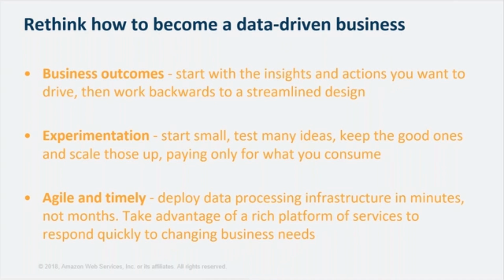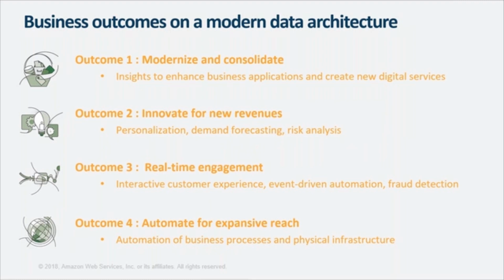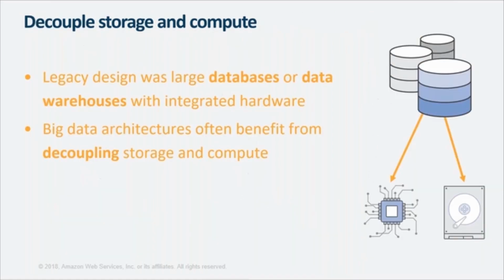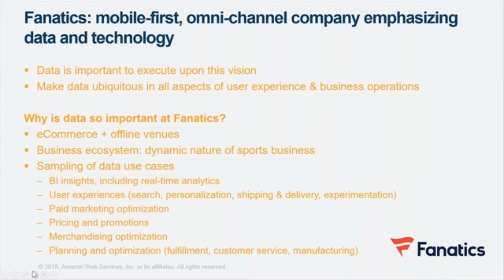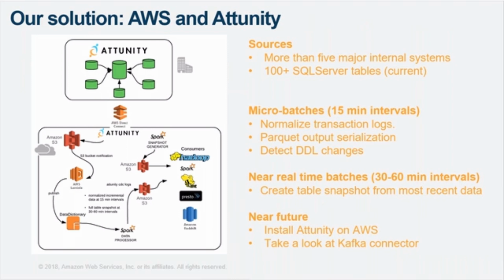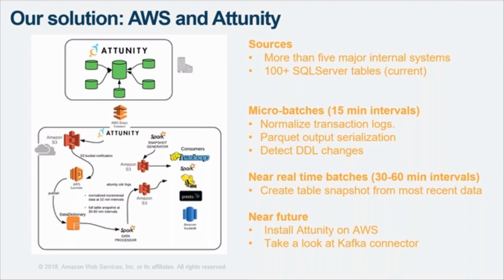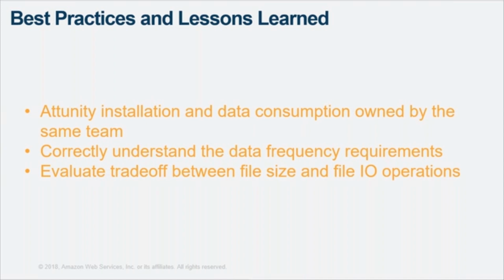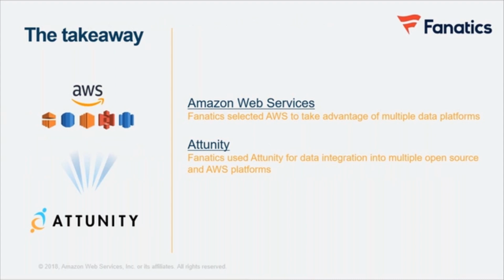Fanatics ingests streaming data to a data lake on AWS